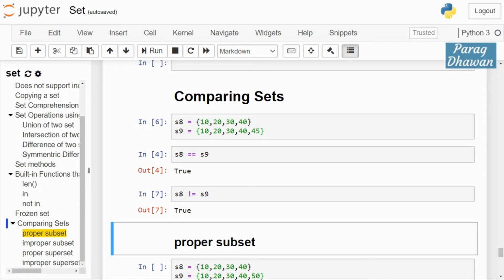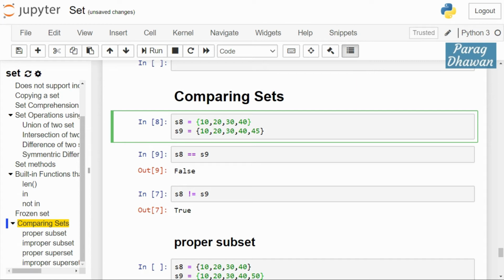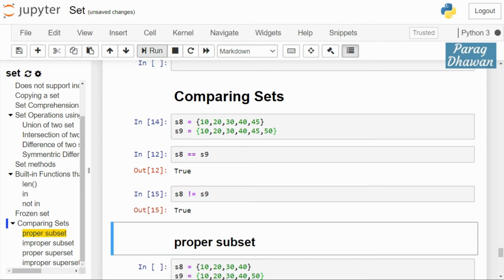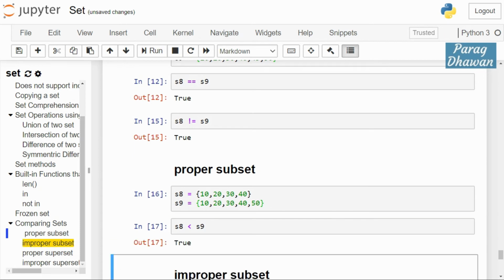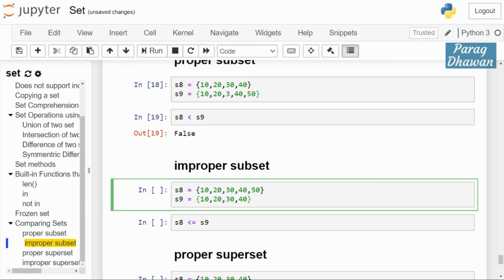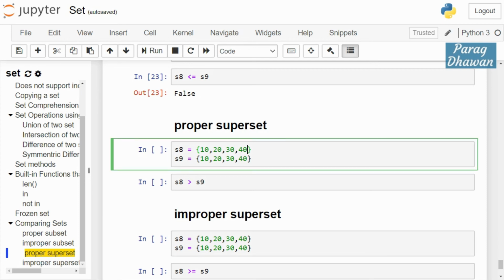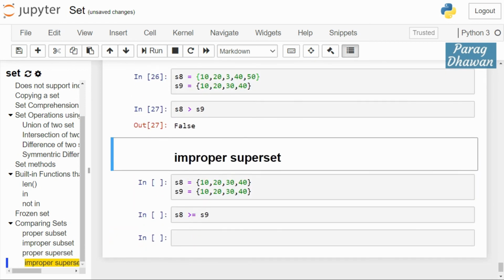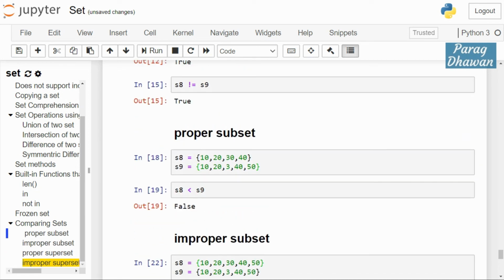Python Set Comparison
1:20 proper subset
2:18 improper subset
2:55 proper superset
3:40 improper superset